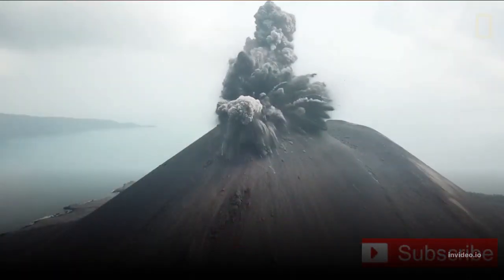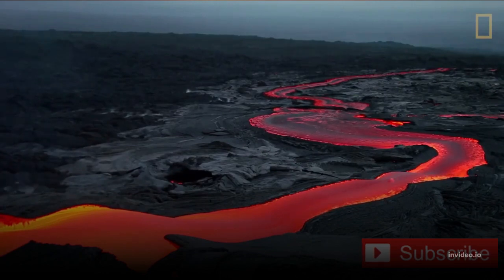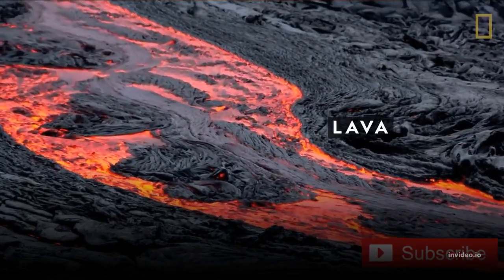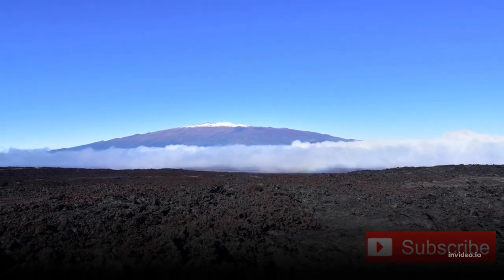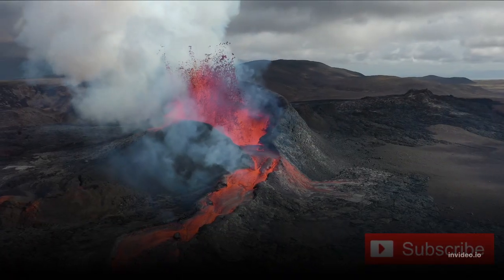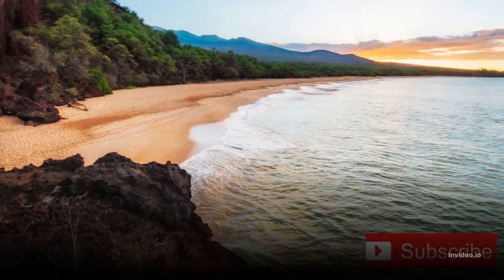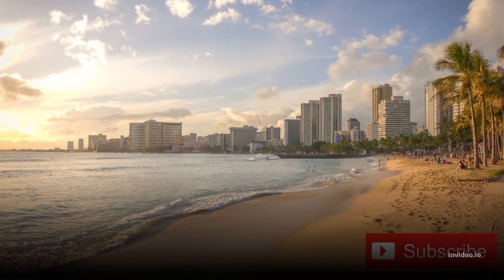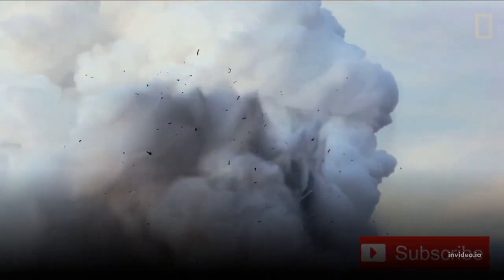Mauna Loa - The Largest Active Volcano in the World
Mauna Loa is the largest active volcano on our planet rising more than 4 km (2.5 mi) above sea level in Hawaii.

 It descends to the sea floor an additional 5 km (3 mi), and the sea floor in turn is depressed by Mauna Loa's great mass another 8 km (5 mi).

This makes the volcano's summit about 17 km (10.5 mi) above its base.
Created out of a chain of volcanic islands, Mauna Loa is located on the Big Island of Hawaii.
It has a summit nearly 13,700 feet high being the most active. Since 1843, Mauna Loa has erupted 33 times, most recently in 1984, averaging one eruption every 5 years.
Mauna Loa is 60 miles long and 30 miles wide, meaning"Long Mountain" in Hawaiian. Its mass also amounts to 85% of all the other Hawaiian Islands combined.
The southern tip of the Island of Hawaii  across the volcano's summit to the eastern coastline near Hilo.